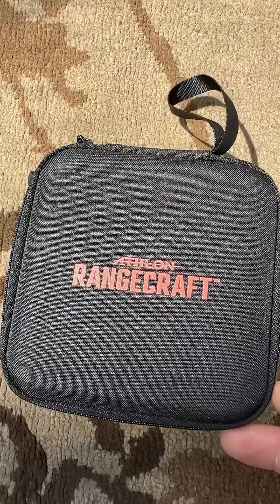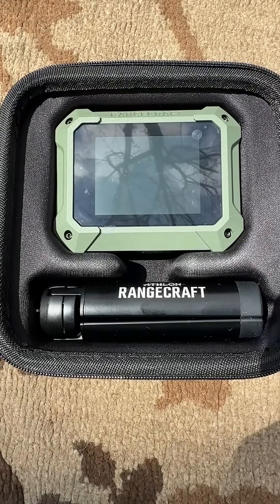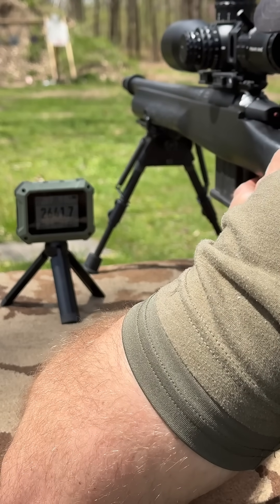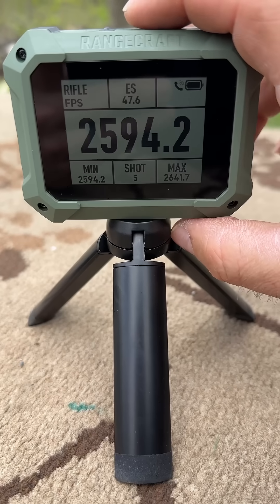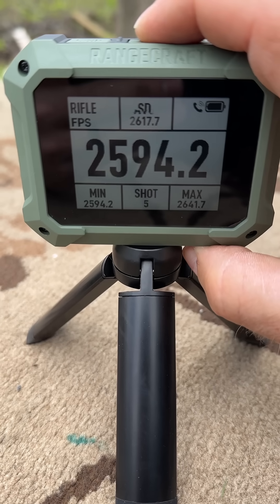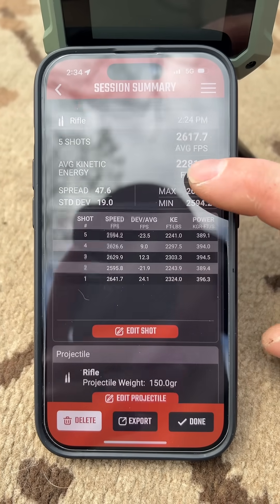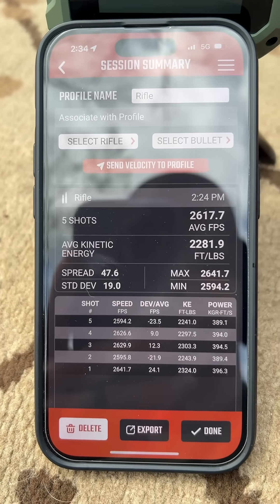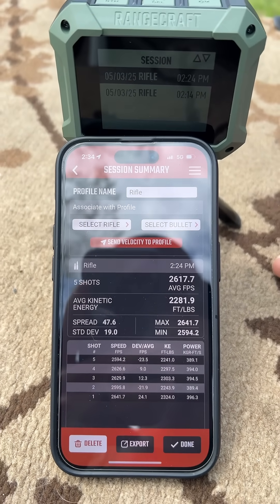Athlon Optics Rangecraft Velocity Pro Radar Chronograph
@Athlonoptics new Rangecraft Velocity Pro Chronograph